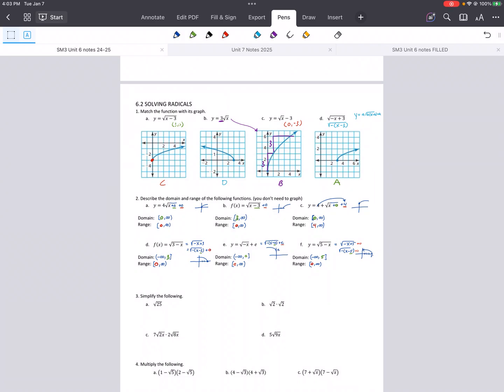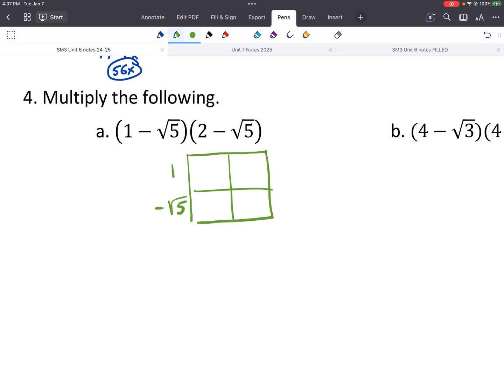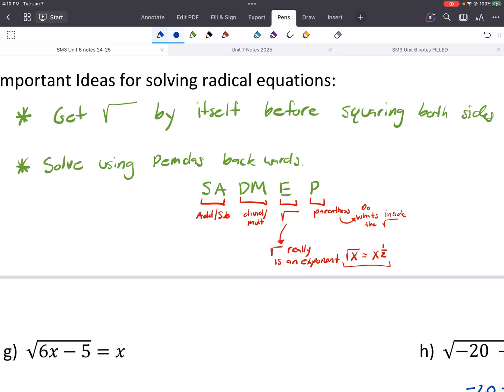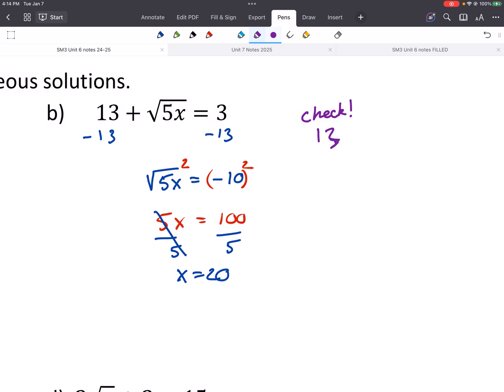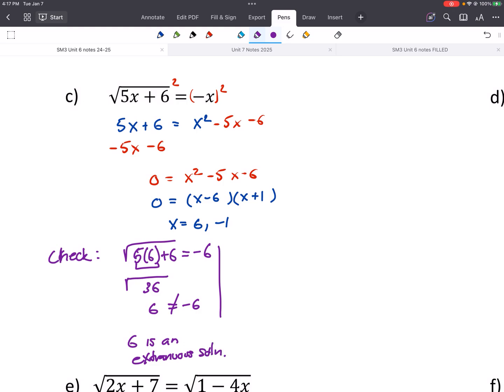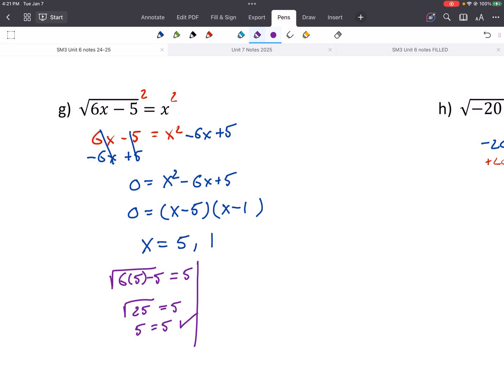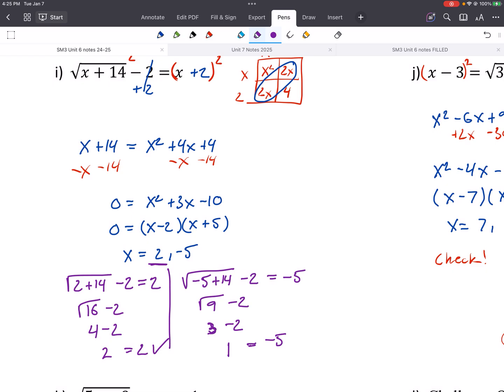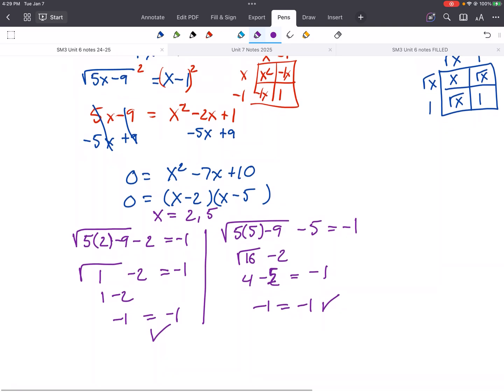S3 6.2 Solving Radical Functions